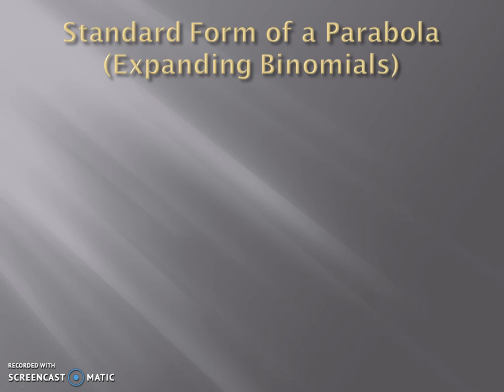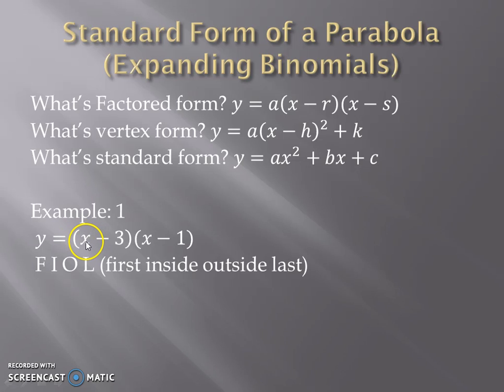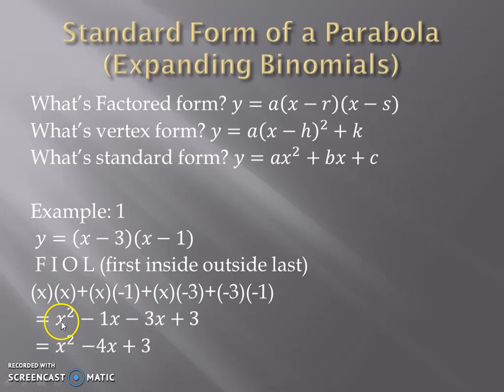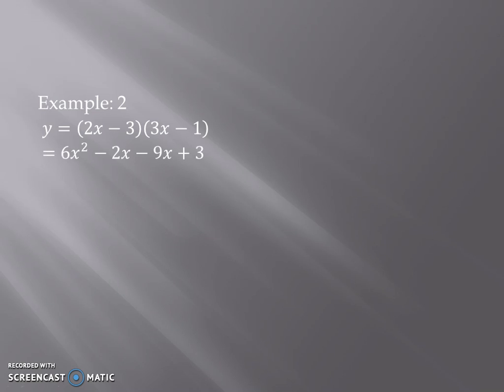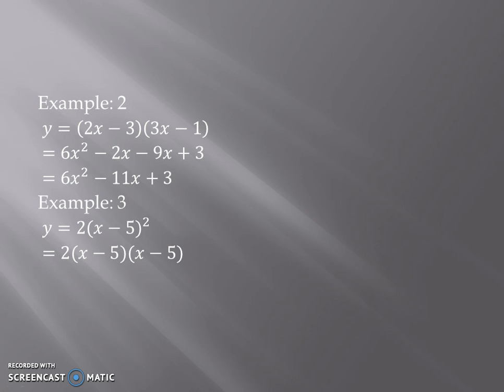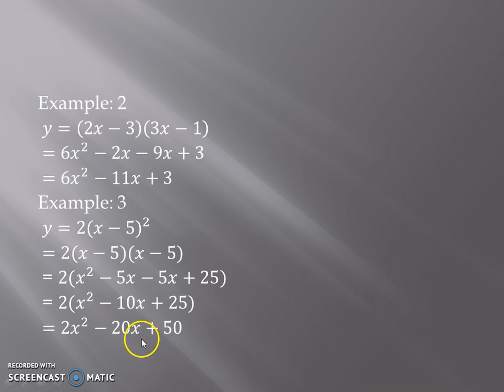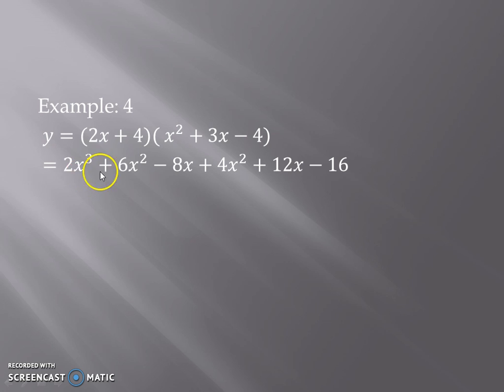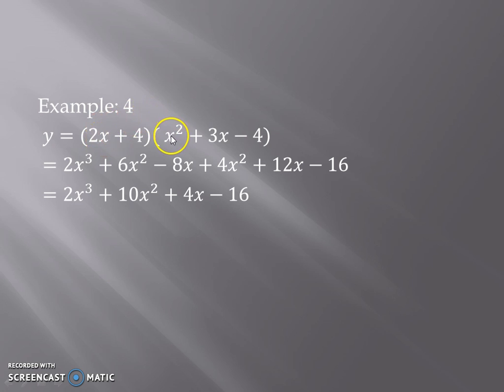Math Standard Form of a Parabola (binomials)